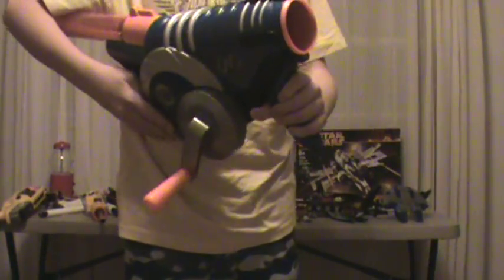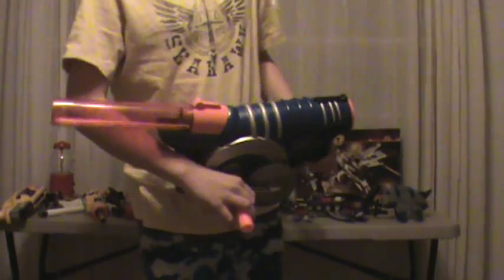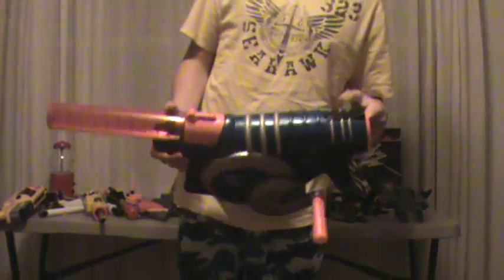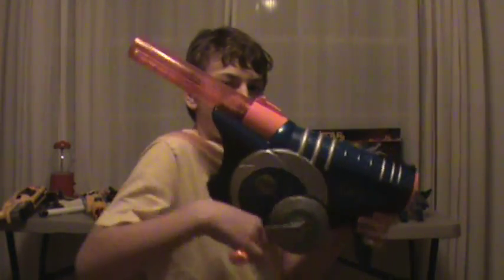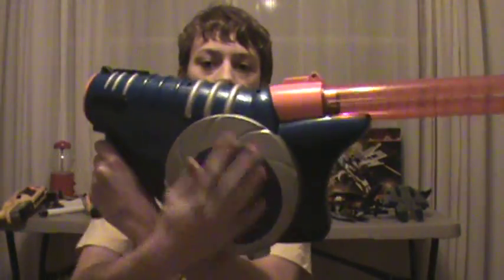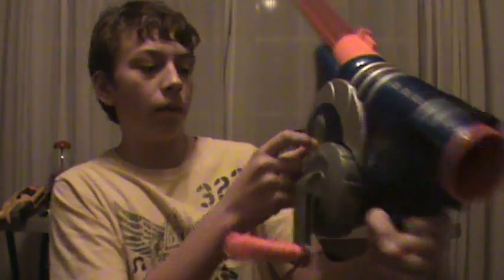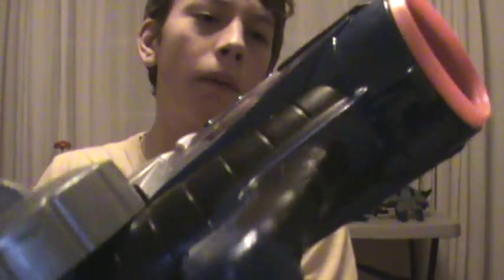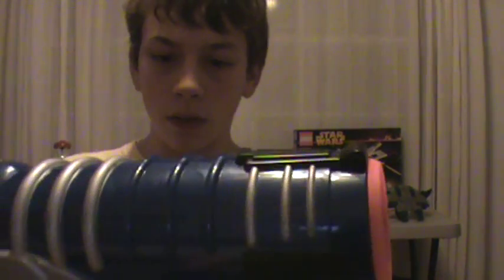(vintage) nerf cyclotron review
a review of the 2003 nerf atom blasters cyclotron (please tell me if that was spelled wrong), if I get it fixed than I will make a fireing vid